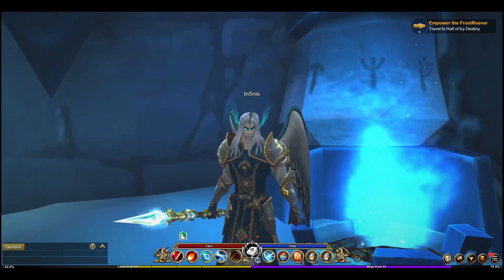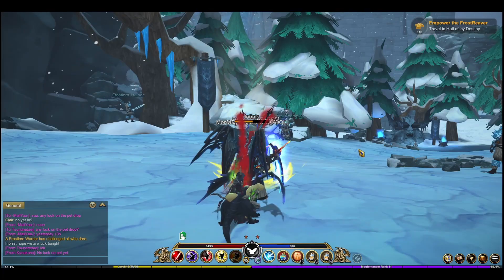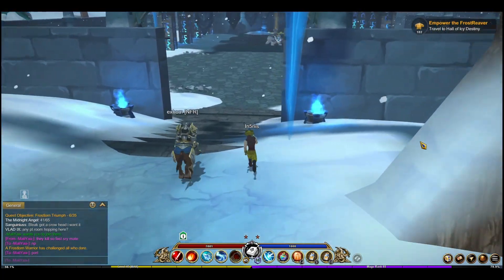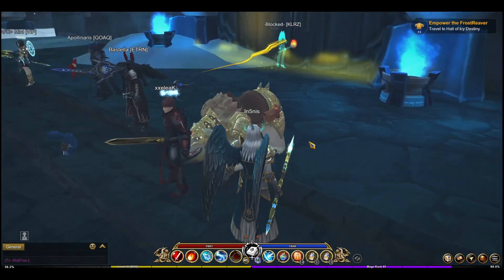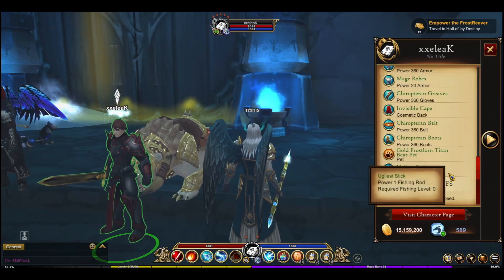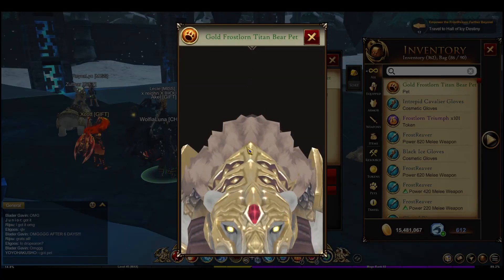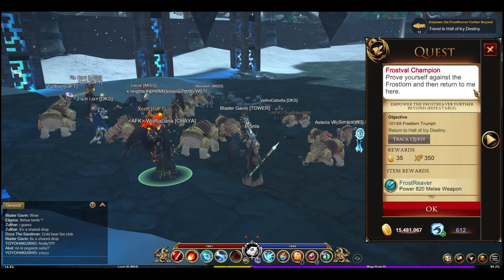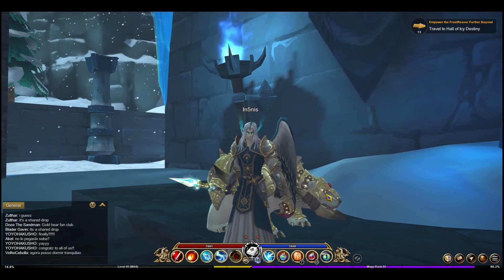AQ3D Rare Pet Drop - Gold Frostlorn Titan Bear Pet | It Finally Droppped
Location:  Frostlorn Icy Onlsaught Dungeon - Talk to Frostlorn Champion (Battleon Town Center)

Drop by:  Frostlorn Rider